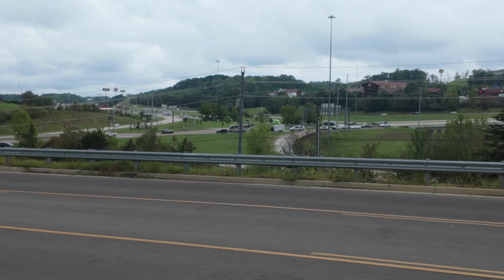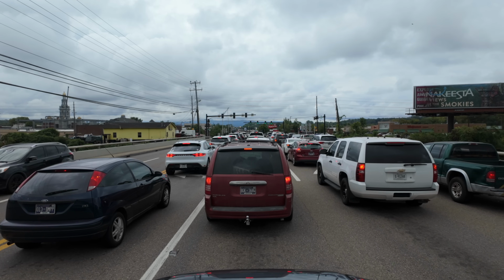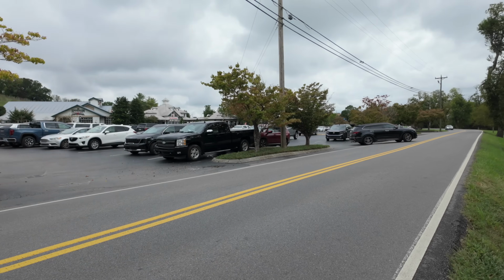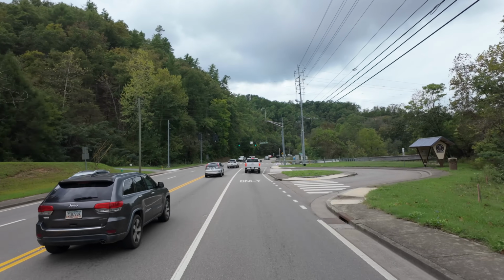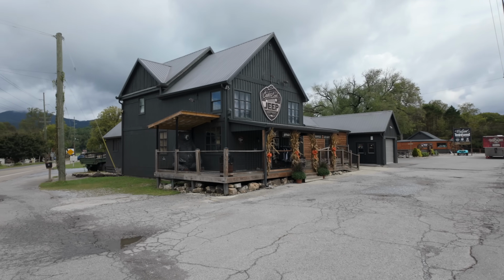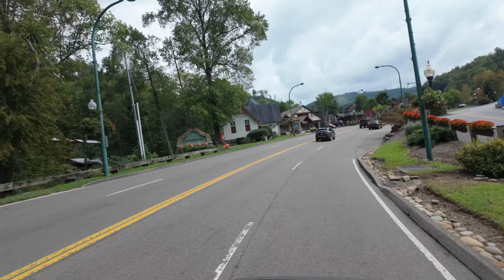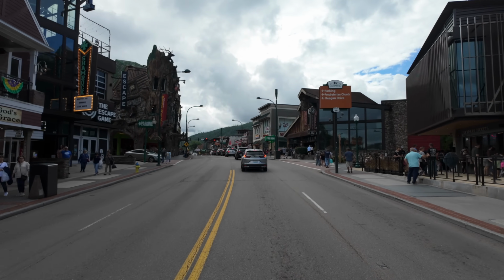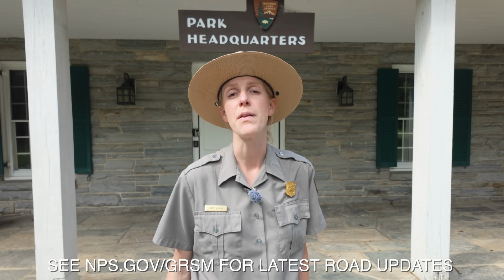What's Open In Gatlinburg & Pigeon Forge | Road Closures, Gas & Food Availability?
We have noticed lots of people messaging us and asking online "Is it safe to come to Pigeon Forge or Gatlinburg Tennessee?"  We would always recommend following Tennessee Department of Transportation recommendations as far as getting to this area, but as far as the conditions on roads in Sevier County, we hope this video helps!

We also show where you can drop of donations in Pigeon Forge to support releif efforts of Hurricane Helene in other counties that were impacted.

⏱️⏱️VIDEO CHAPTERS⏱️⏱️
0:00 - Intro
0:45 - Buc-ee's Gas Station
1:15 - I-40 From Knoxville
1:50 - Driving Through Sevierville
2:07 - French Broad River Levels & TVA
2:56 - Driving Through Sevierville
3:19 - Grocery Stores Stocked?
3:41 - Road To Newport & Knoxville
4:16 - Stores/Walmart
5:23 - Apple Valley Road
5:32 - Before & After (Little Pigeon River)
5:35 - Disaster Relief Drop Off
6:50 - Driving Through Pigeon Forge
7:23 - Wears Valley Road
7:55 - Walden's Creek Road
8:25 - Wears Valley Road
9:13 - Foothills Parkway
9:55 - Wears Valley to Townsend
10:39 - Pigeon Forge Tennessee
10:39 - The Spur
12:49 - Gatlinburg Tennessee
13:06 - Downtown Gatlinburg
13:52 - Great Smoky Mountains National Park
16:18 - GSMNP Road Update
18:03 - Final Thoughts

Remember, places like Dollywood, Anakeesta, Skypark, Ober Mountain and much more are all open at this time.  The Great Smoky Mountains National Park will open 441 tomorrow (Wednesday October 2nd).